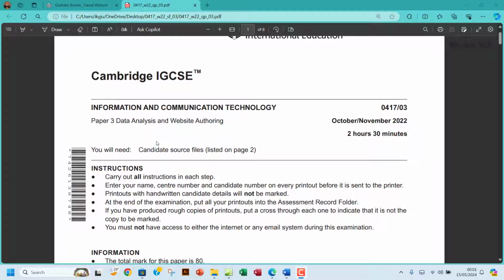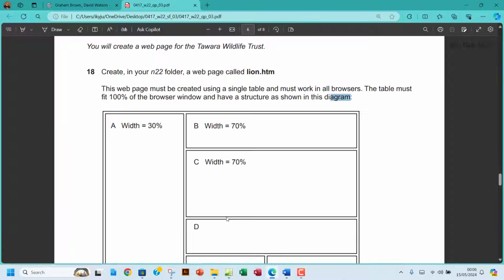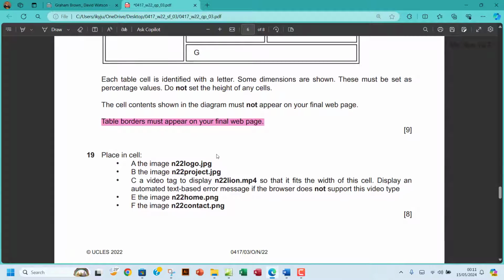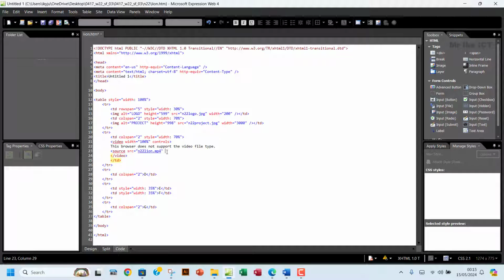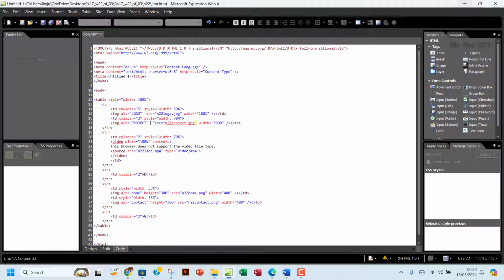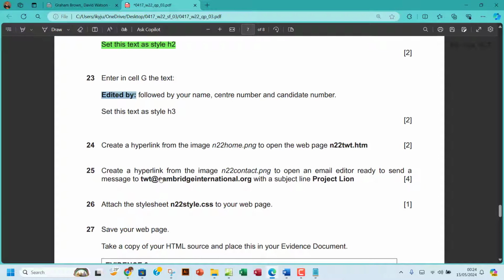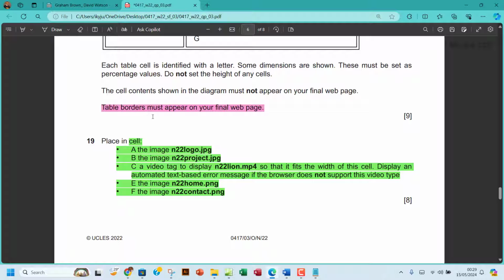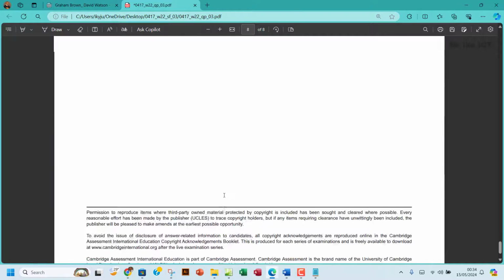IGCSE ICT Web Authoring Paper 3 October November 2022 - Microsoft Web Expression 4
We offer one-on-one tutorials for the following subjects:
- ICT
- Physics
- Chemistry
- Biology
- Mathematics
- English Language